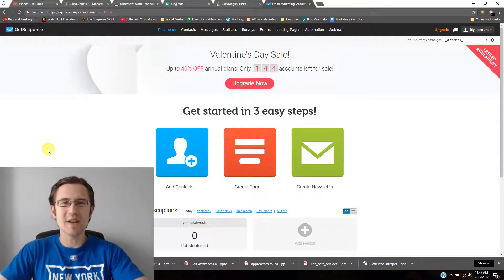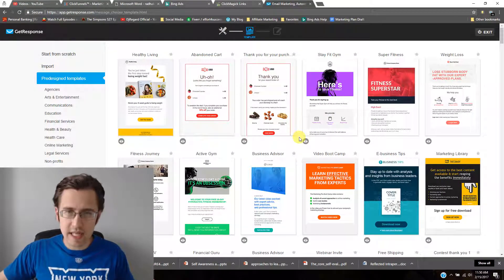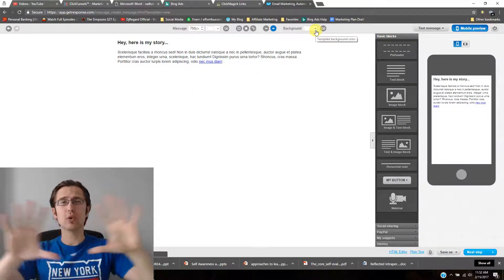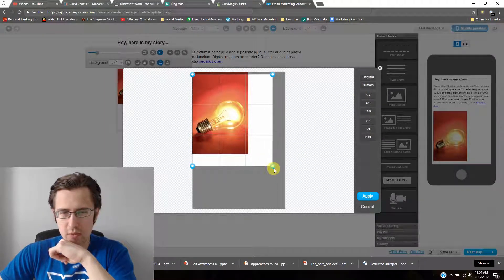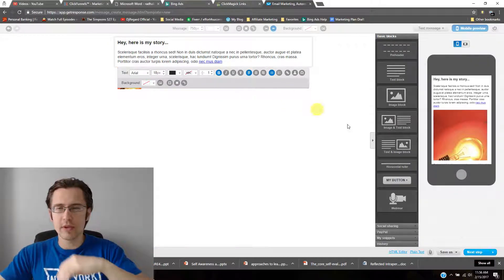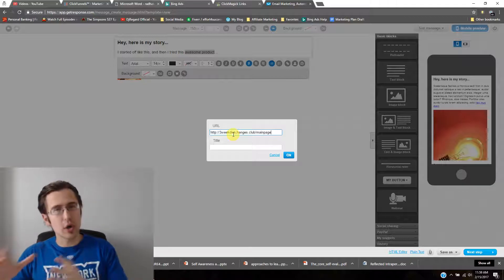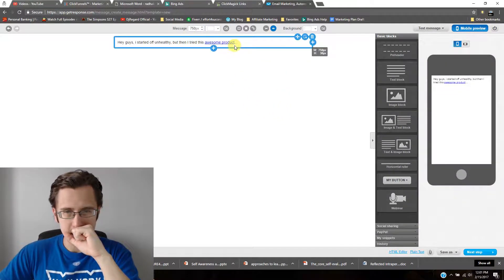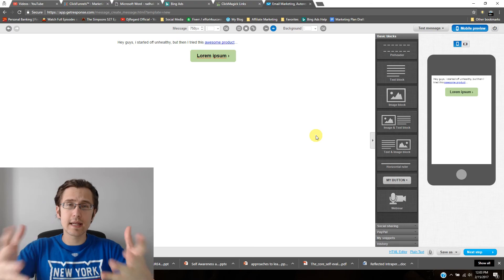GetResponse: Overview of the 5 Most Used Autoresponder Features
Most common feature #1: 3:08

Most common feature #2: 4:36

Most common feature #3: 5:35

Most common feature #4: 9:06

Most common feature #5: 14:06

Limitations of the 'attach file' button: 14:57

Hey everyone!

In this video, I give you an overview of the 5 most commonly used GetResponse autoresponder features that can make your email stand out and get the sales you want.

There are many features GetResponse has, but these are probably the most likely features you will need to use when setting up your email sequence.

They are:

1) Changing email pixel size width and text background color - depending on who receives your email and whether its via phone or desktop, you will need to adjust the size of your email so that it doesn't seem too narrow or too broad for your audience. I recommend having the settings anywhere from 500-750px, with the default being 600xp. This allows your autoresponders on GetResponse to look good no matter the medium through which they are looked at.

2) Changing overall email background color or picture and customization options - depending on how you want to send your emails across, you should know how to input your background picture and change the color. If you are sending emails to your subscribers, I would recommend not having any pictures or background at all to make the autoresponders more personal. In the case of a one-time newsletter however, maybe it would make sense to design your email with a nice background and a little cake picture if sending out for a birthday.

3) Adjusting text and picture size and spacing - one of the most important features to be able to control. You need to send the email to yourself and make sure that the font size is not too big and not too small. I unfortunately sometimes go through the hassle of playing with my font size and spacing since the text looks tiny on phone, and big on computer, or vice versa. You should at least know how to adjust this!

4) Attaching your link in your text - there is no point for autoresponders without this. If you don't have links to your product, then what are you doing spending time emailing strangers? He-he. But you need to be able to insert the links into your email body so that people can actually click on the link after receiving your emails and taking your advice.

5) Adding a button and playing around with its customization options - this just allows you to make your 'link' prettier by being in the form of a button. But being able to play with it and customize it is also important to know how to do!

Some very simple features, but can be overwhelming if you are new to GetResponse and just starting out writing your emails.

I would also recommend checking out Miles Beckler's channel and his video on autoresponder content, which you can see here:

as him and his wife Melanie talk about what the content of your autoresponders should be and why it will get you more sales in the end!

Don't want to see my face or hear me talk? No problem!